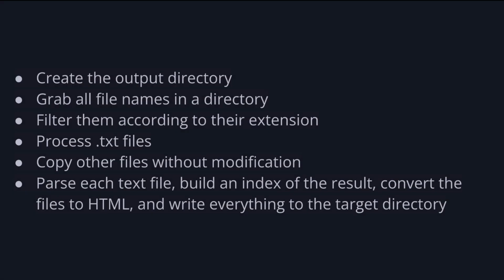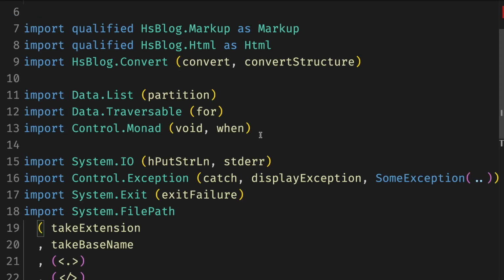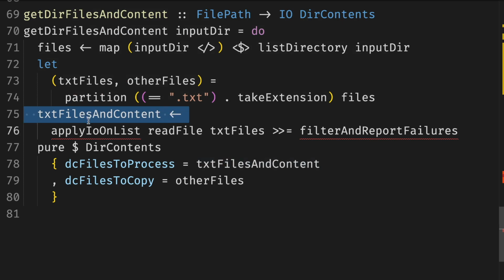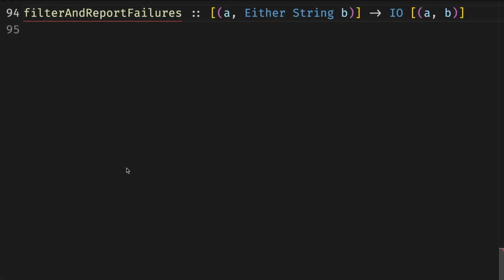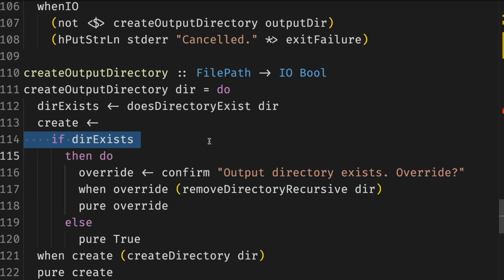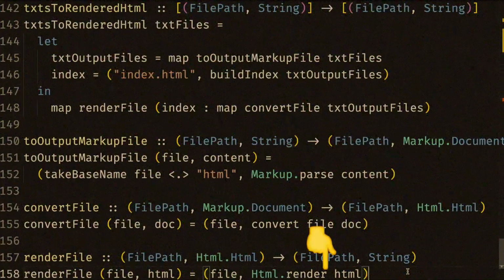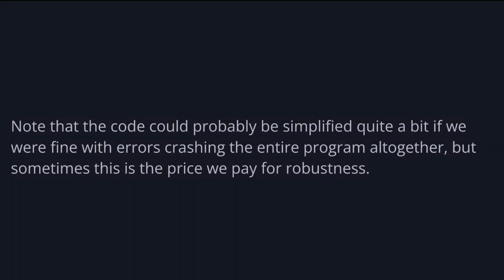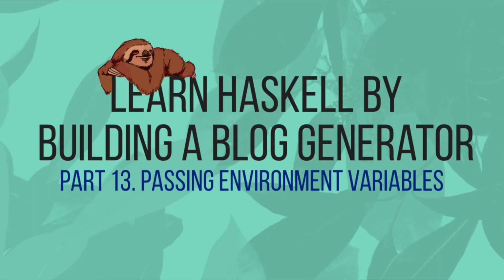LHBG 12. Converting a directory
Part 12. Converting a directory

0:00 Let's code already!
7:48 Summary